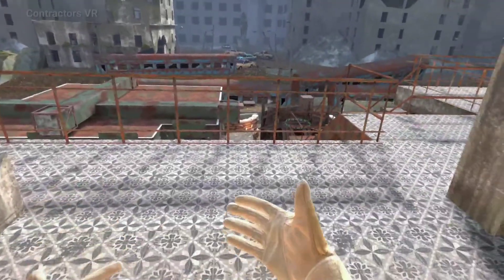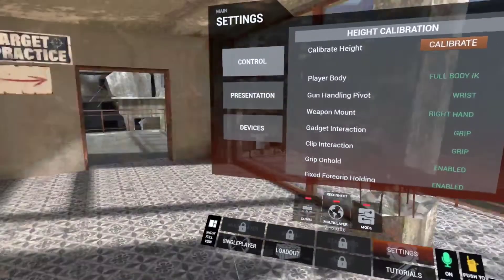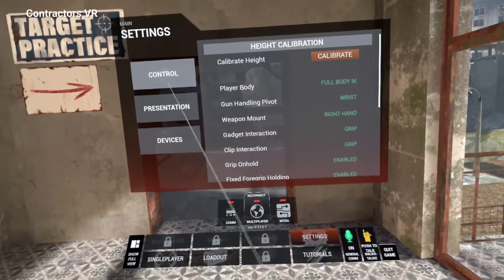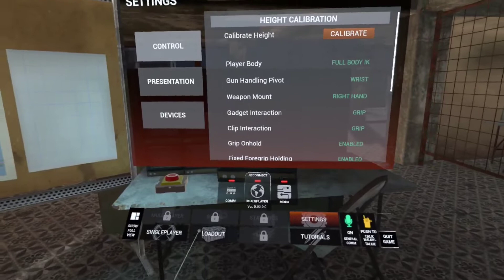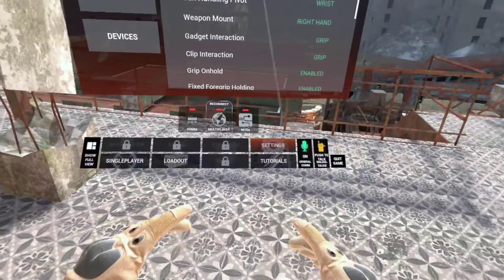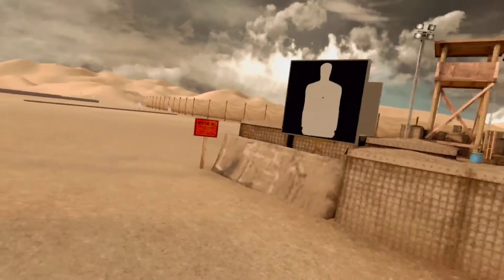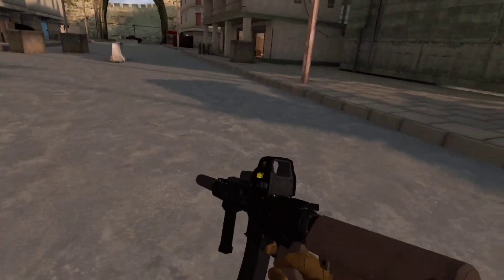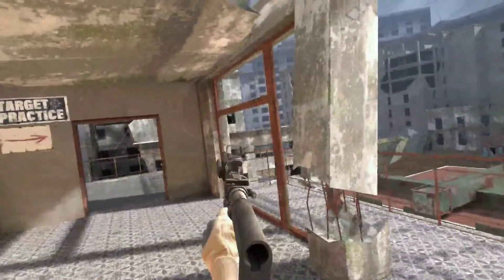Breaking Down the XR UX of Mil-Sims: Onward & Contractors! For XR Devs & UX/UI Designers.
Mil-Sims (military simulators) have some unique Spatial Design features to make things quick and easy to use while staying focused on the mission. What can we learn from VR shooters and games, the way they handle in Game mechanics, inventory, and HUD design? A lot!

This video is in addition to my previous video about Red Matter 2 and its UX and Spatial Design secrets.